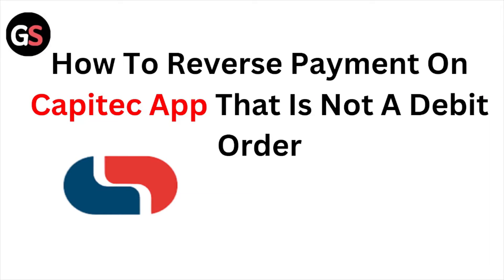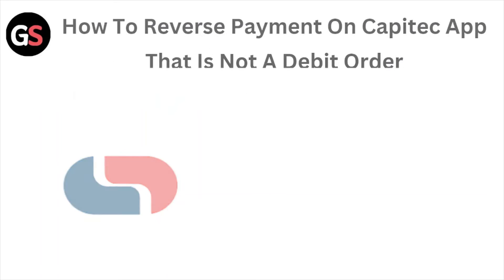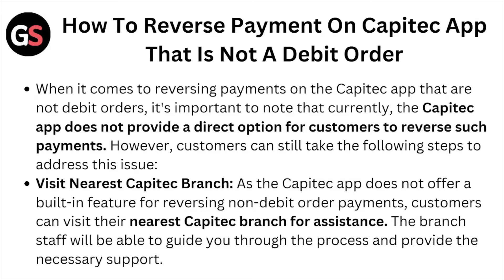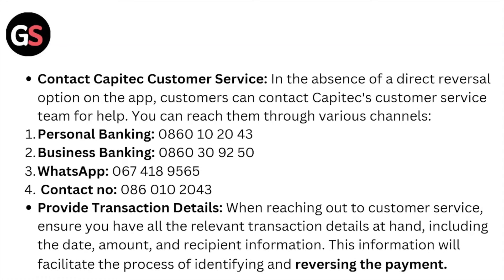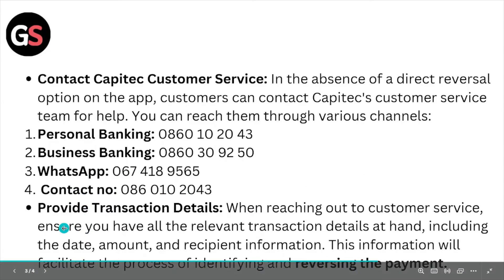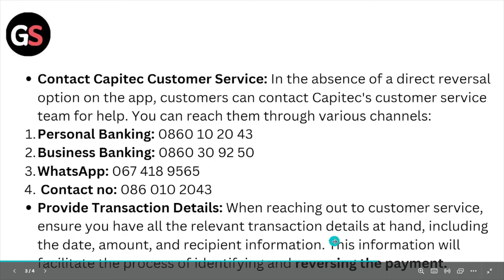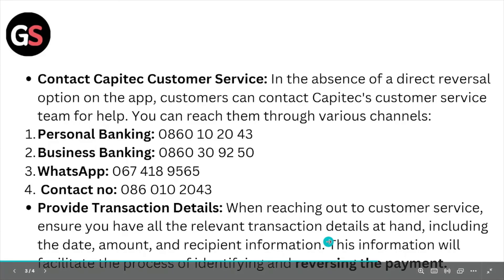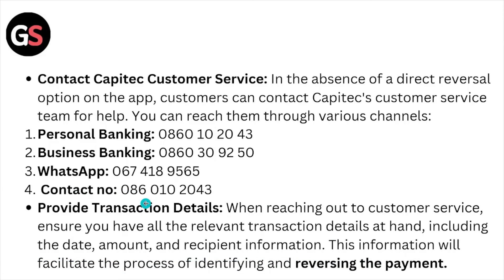How To Reverse Payment On Capitec App That Is Not A Debit Order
Today, we're going to show you How To Reverse Payment On Capitec App That Is Not A Debit Order.This can be helpful in various situations, such as Reversing a non-debit order payment on the Capitec app prevents errors, avoids losses, ensures accuracy, saves money, and provides security.

0:00 Introduction
0:10 Solution To Reverse Payment On Capitec App That Is Not A Debit Order